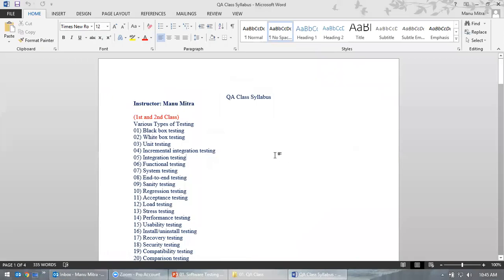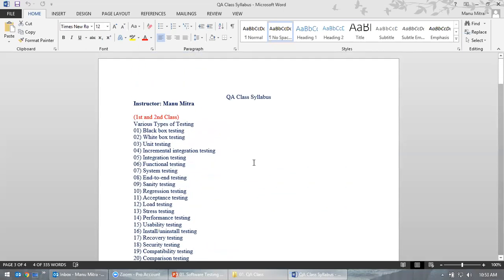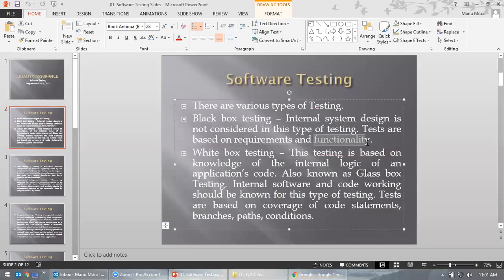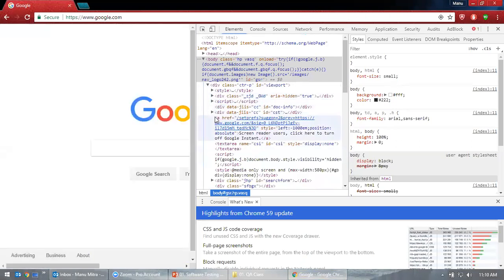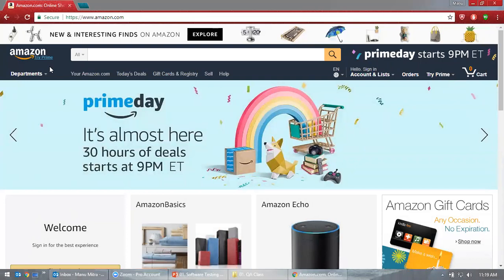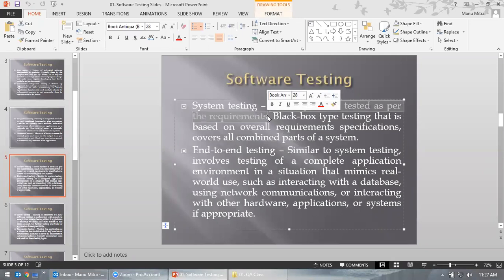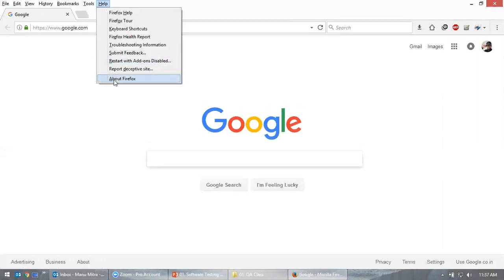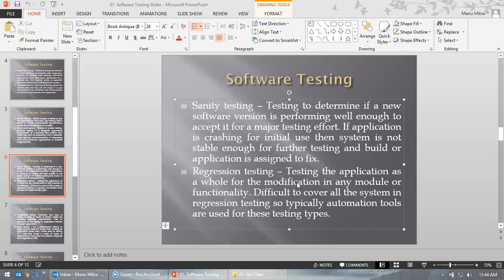01. QA Class by Manu (Jul 10, 2017 - Jul 21, 2017)